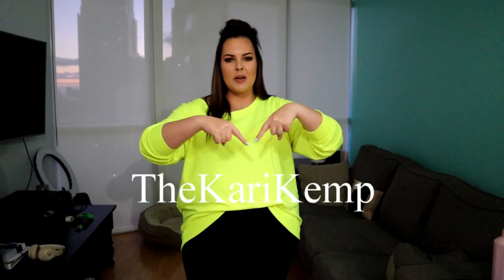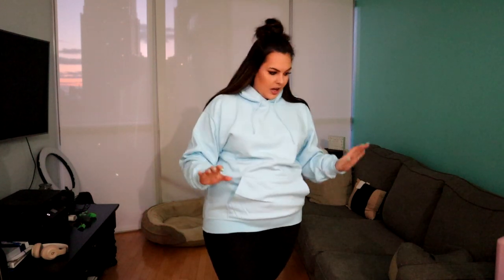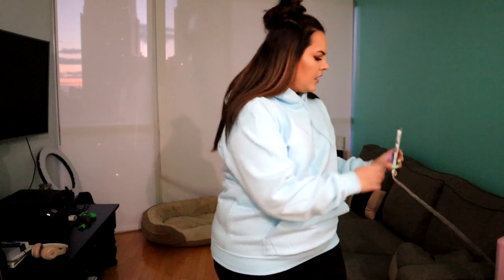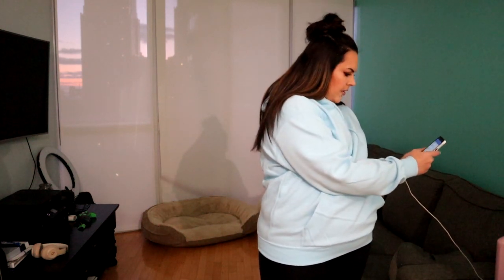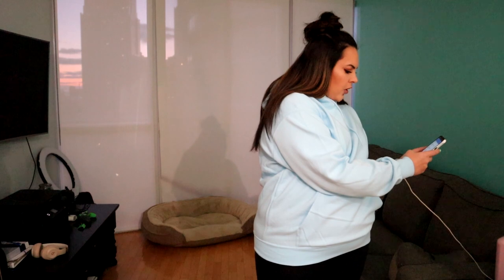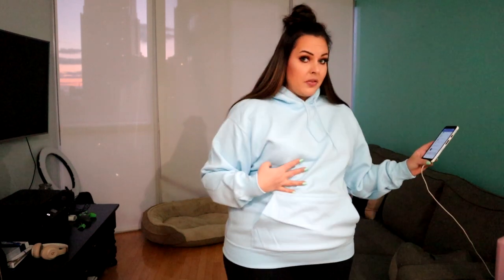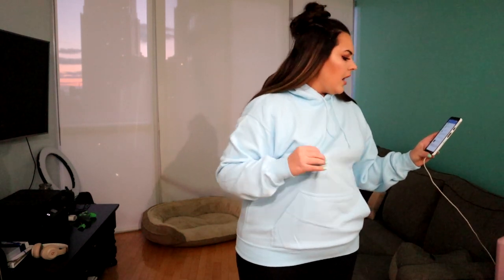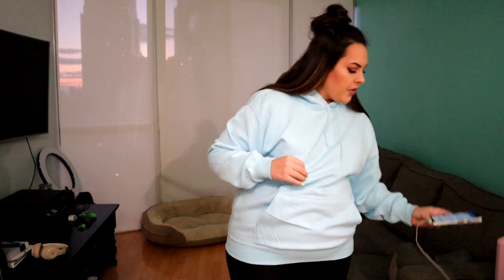Plus Size Spring Fashion at Fashion Nova - *Maxi Dresses Included!*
All the links, in order per the video:
1. Oversized Hoodie – Multiple Colours ($40 CAD / $30 USD)
2. Baby Girl Windbreaker ($44 CAD / $33 USD)
3. Black Bodysuit ($20 CAD / $15 USD)
4. Floral Baby Doll Dress ($58 CAD / $43 USD)
5. Floral Body Con ($40 CAD / $330USD)
6. Floral Maxi ($54 CAD / $45 USD)
7. Yellow Floral Maxi ($68 CAD / $50 USD)
8. Blue Floral Dress ($68 CAD / $50 USD)